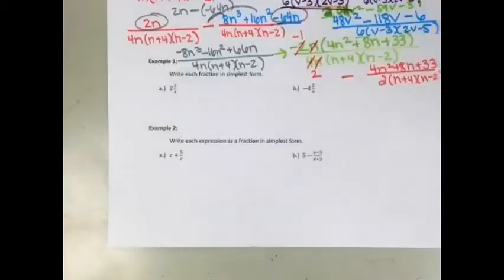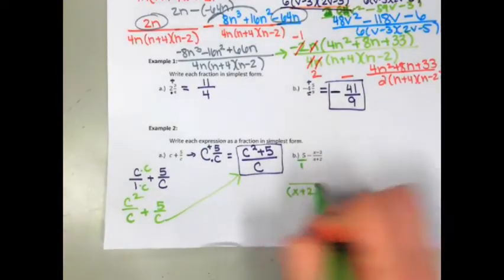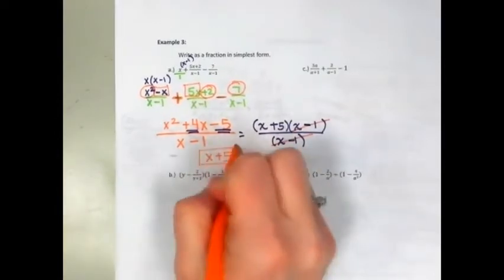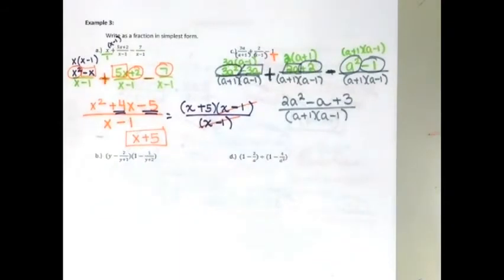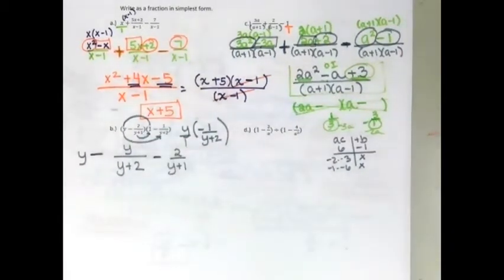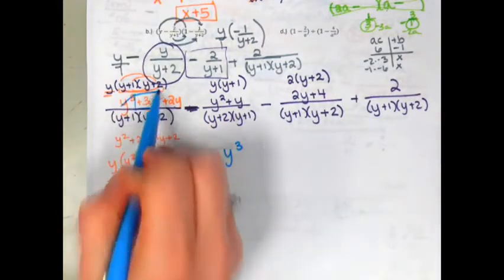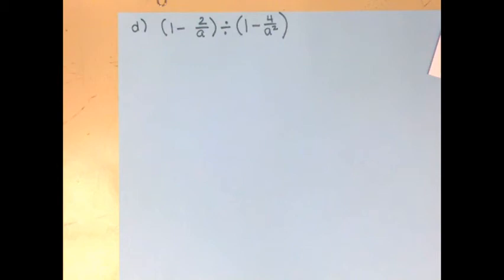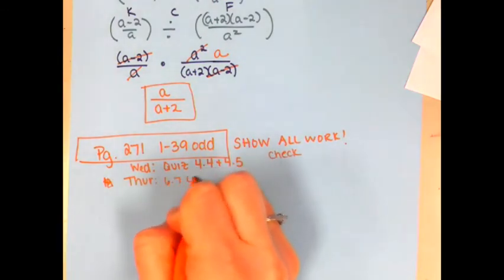Alg Honors 6.6